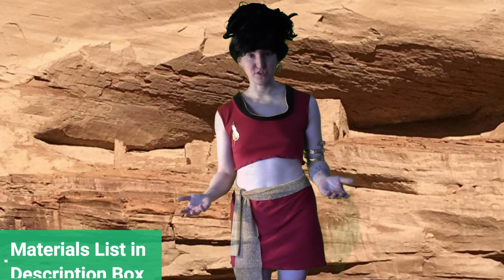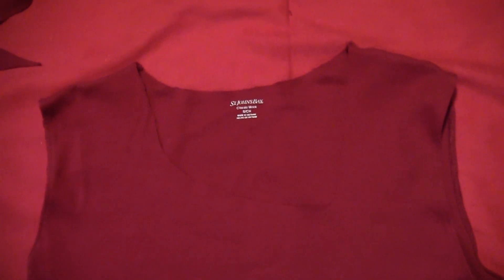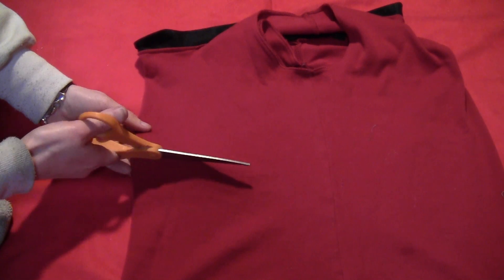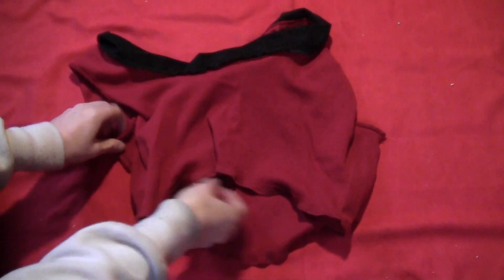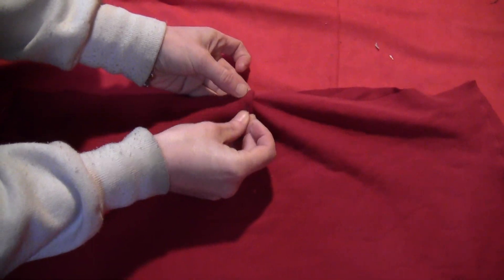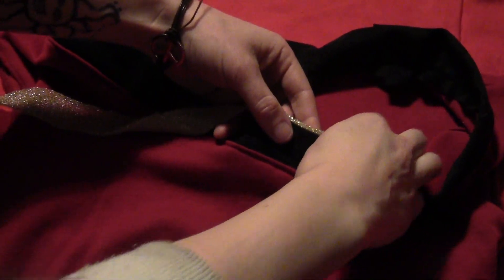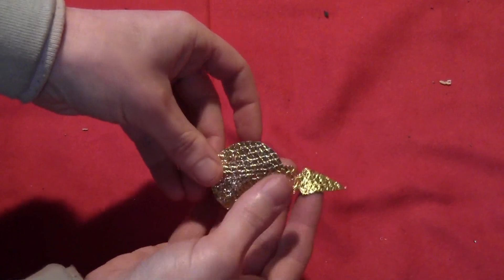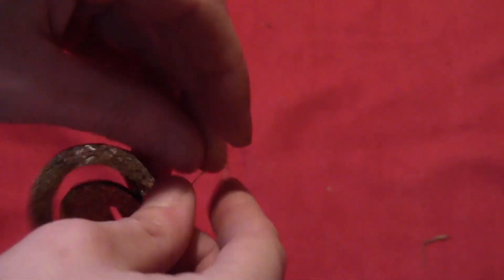DIY Mirror Universe Lt. Uhura Costume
Mirror mirror on the wall, what's the shortest Uhura costume of them all? In this tutorial I'll show you how to make a cheap and easy mirror universe Lt. Uhura costume. Had requests for this from Lucy, shell76589, and spark2020. It's pretty simple to make, doesn't require much material (I was able to make it out of just two turtlenecks), and only needs basic sewing.

I made my earring as swirls, because it was easier to just cut a single shape. But in the actual episode, Uhura's earrings were a series of circles connected together. Also I didn't make the knife sheath, but it could be very easily done by just gluing a little "pocket" of fake leather on the outside of one of the boots.

The Mirror Mirror episode was one of my favorites from the original series, so even though this is a little more skin than I generally show this time of year, the mirror universe Lt. Uhura was still a fun one to get into. (Now if I only had Nichelle Nichols' fabulous abs... 😉 ).

MATERIALS USED:
2 red shirts (picked up for a few bucks at the local 2nd hand ship)
Scissors
Black fabric, 3 inches wide, and long enough to go around the collar
Sewing pins
Gold fabric for sash
Gold fringe (I didn't use this because I couldn't find a fringe I liked)
Needle and thread or sewing machine
Gold foil fabric (found in JoAnn fabrics)
Wreath wire
Fabric glue
Hot glue
or hook earring findings
Second hand pair of boots

 *** Background photo by Hibbard at Morguefile.com